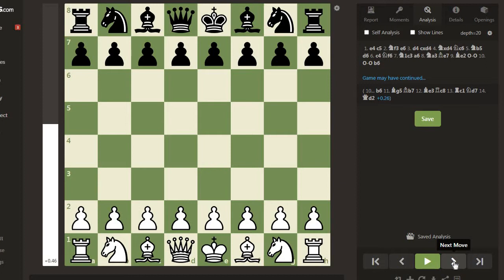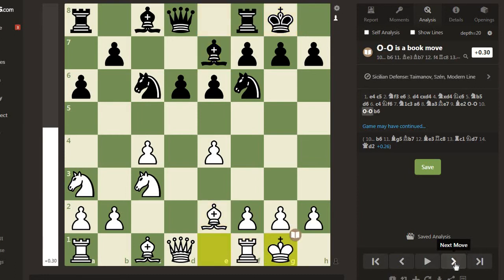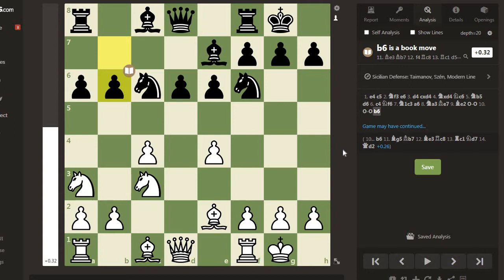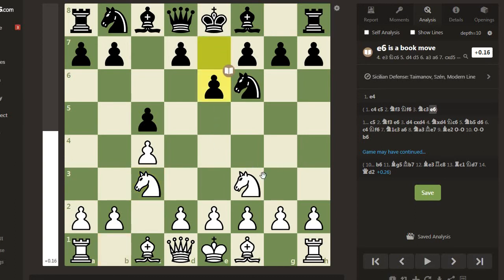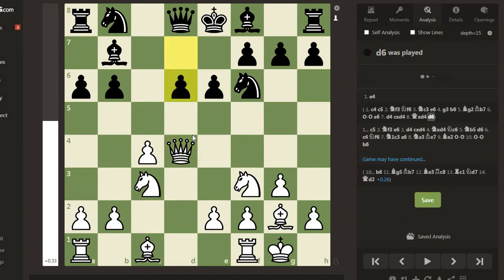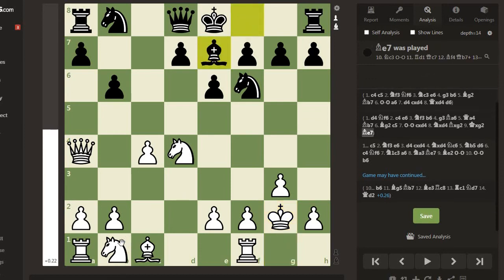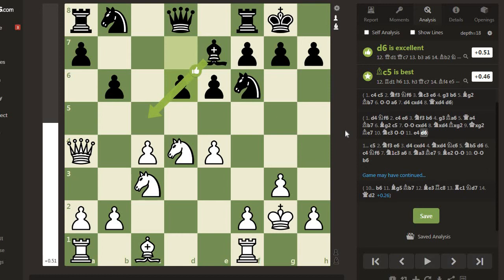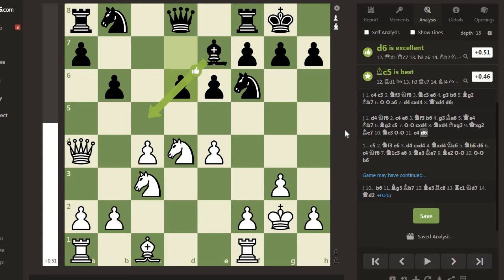Pawn Structure Hedgehog System